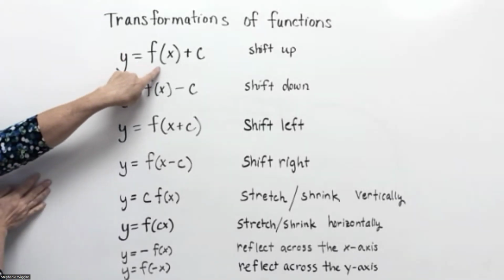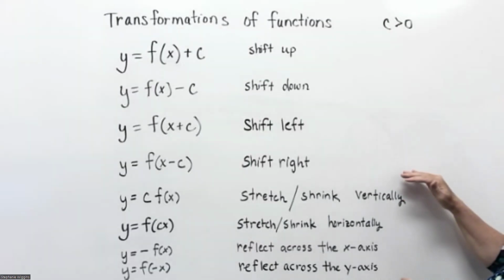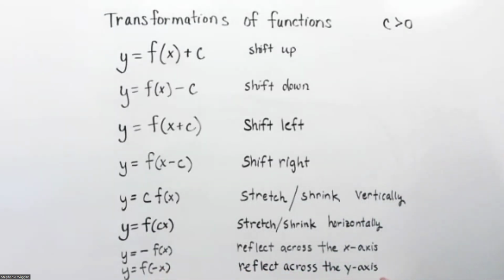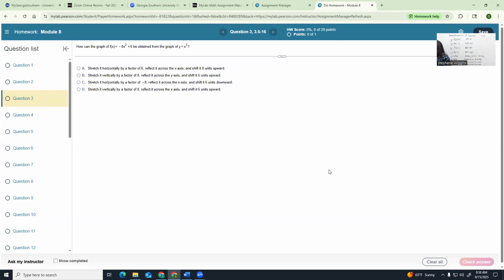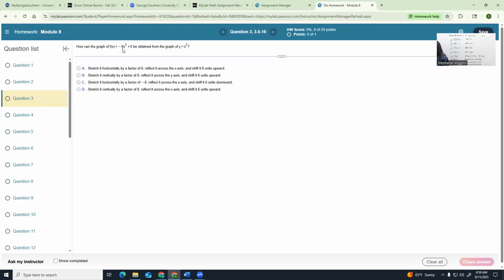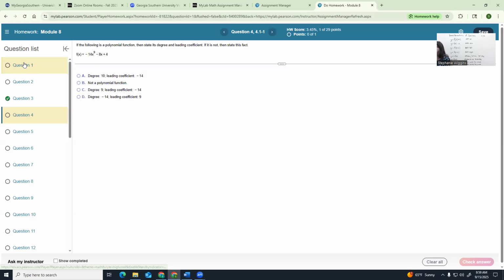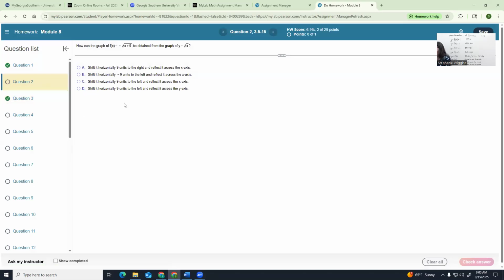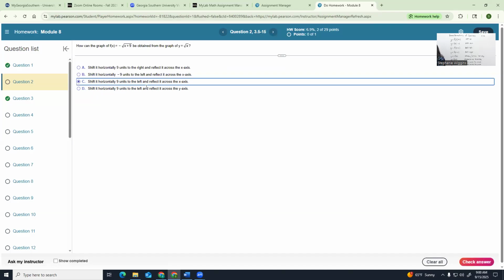3.5 Describing Transformations